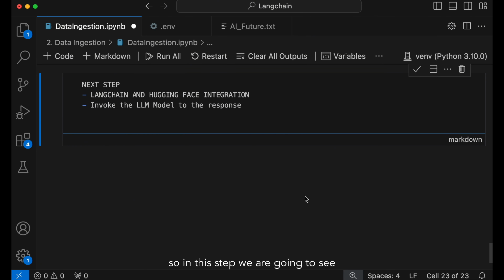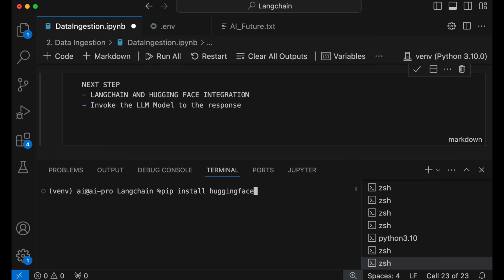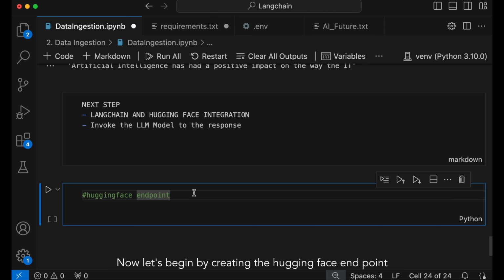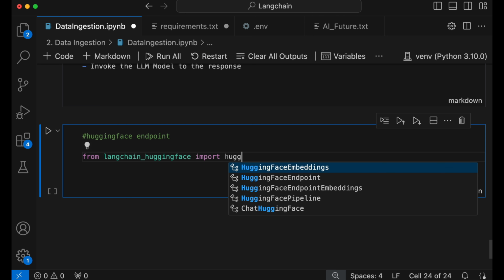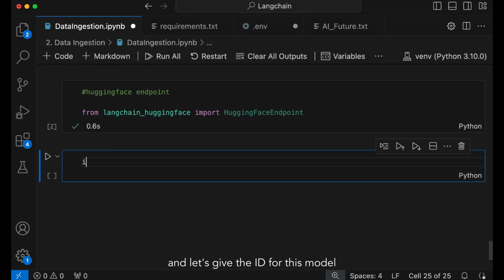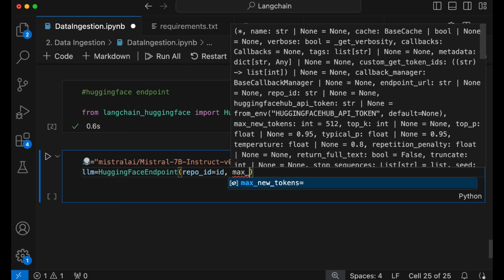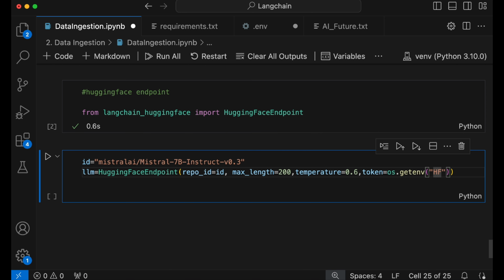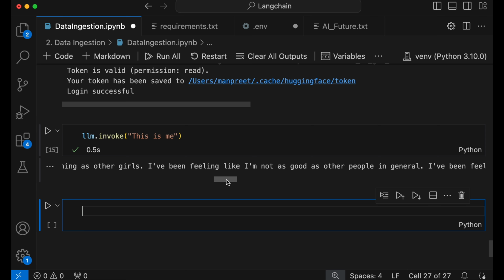Part 7: How to use Huggingface Models in Python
We start by walking through the step-by-step process of connecting LangChain, a framework designed to simplify working with large language models, with Hugging Face's extensive library of pretrained models. You'll learn how to set up the integration and configure it to suit your project needs.

Whether you're working in AI, natural language processing (NLP), or simply curious about these tools, this tutorial will provide valuable insights.

🔗 Key topics covered:

- Setting up the integration between LangChain and Hugging Face
- Invoking a Hugging Face model via LangChain